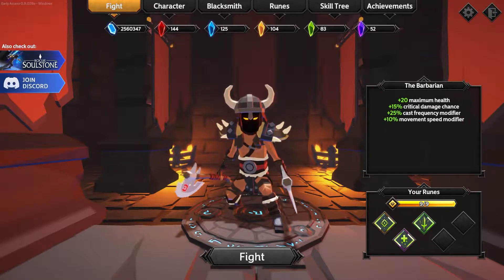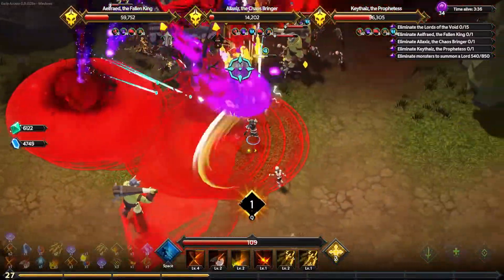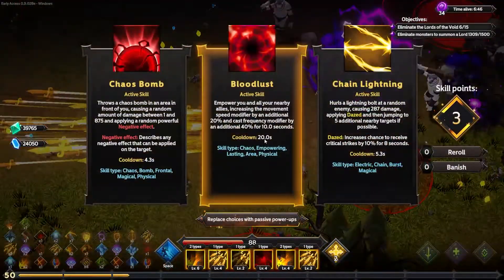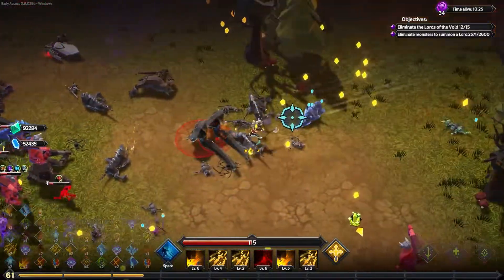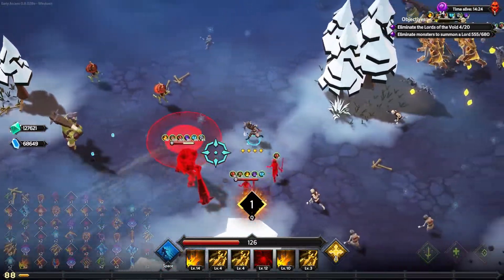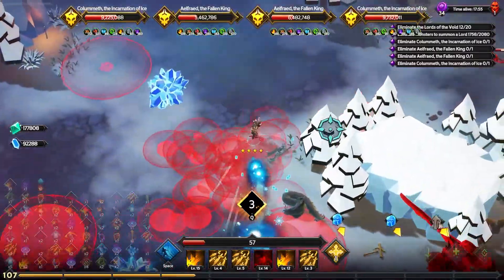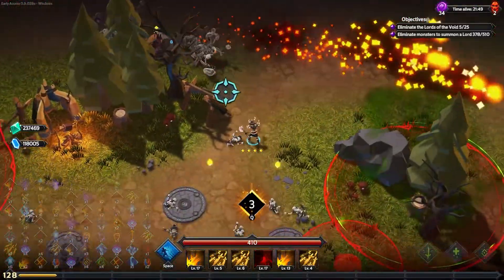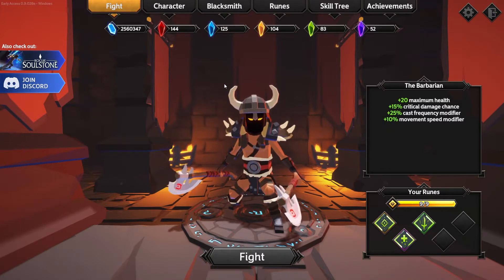MASSIVE AOE BODYSLAMS/SoB/Flurry Build | Soulstone Survivors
I think I could have gone longer had I played it safer. With great power comes great greed.

Feedback welcome!